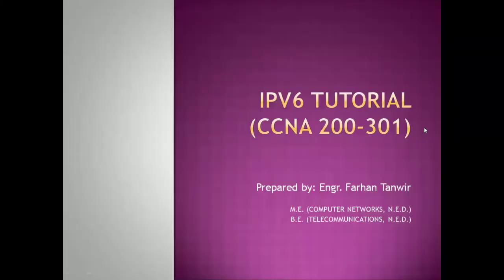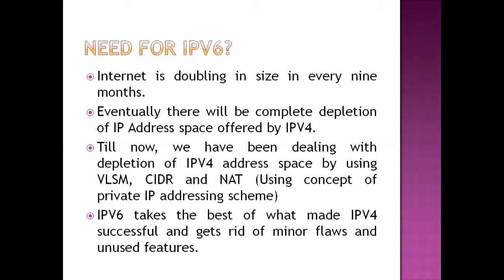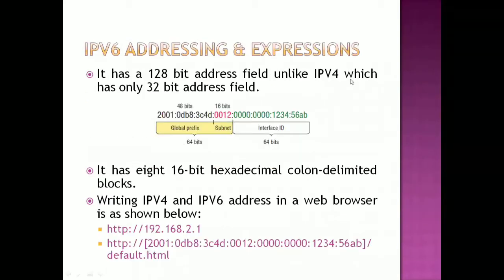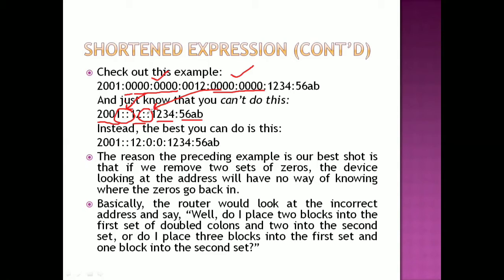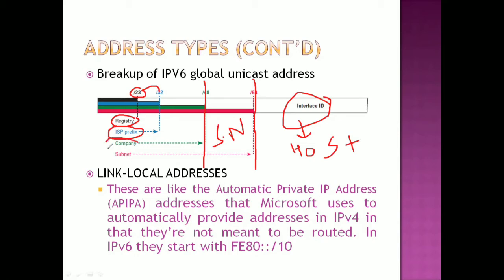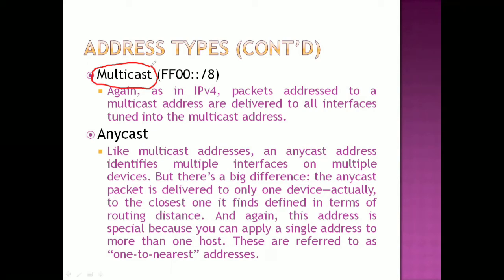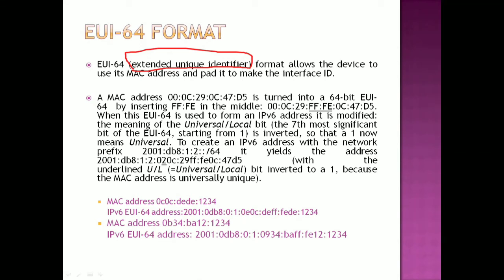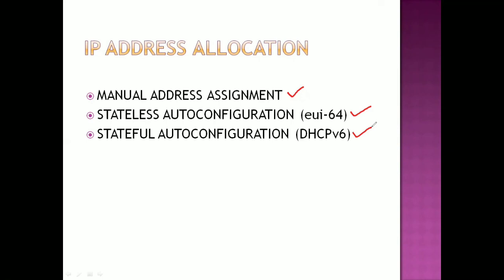Lecture#11 CCNA 200-301 IPV6 TUTORIAL PART#01!!!